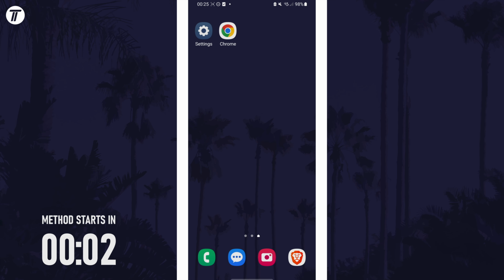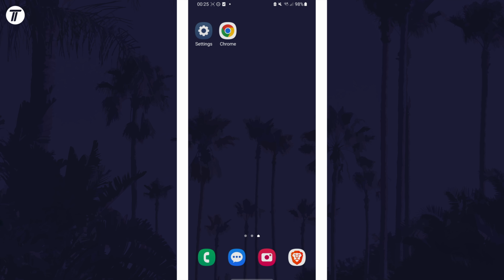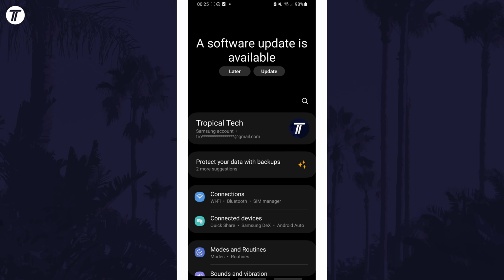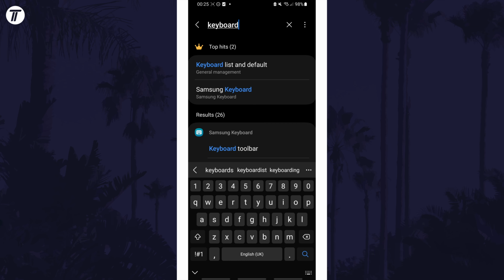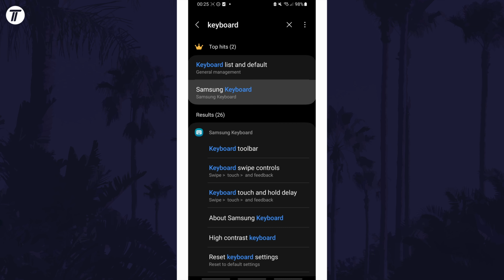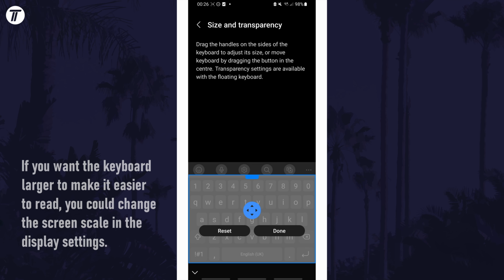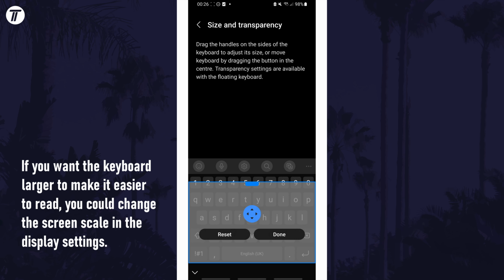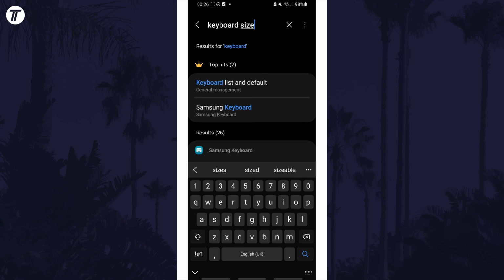How to Change Keyboard Size on Android Phone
Want to know how to change keyboard size on Android phone? This video will show you how to make keyboard bigger on Android phone. You might want to know how to make keyboard smaller on Android phone or how to change its size to make it easier to read or make it take up less room. Hopefully today’s video helps show you how to change Android phone keyboard size!